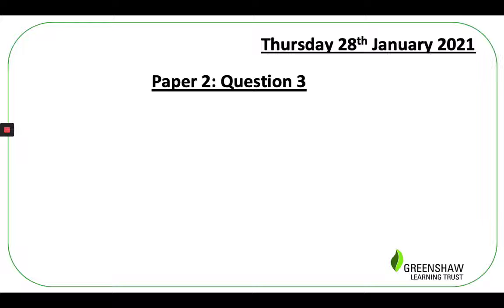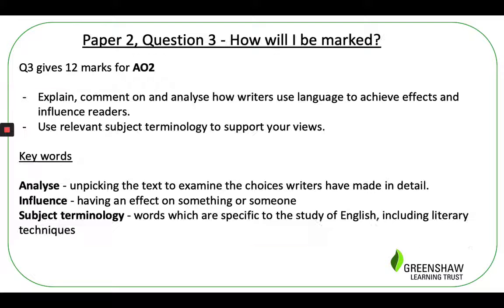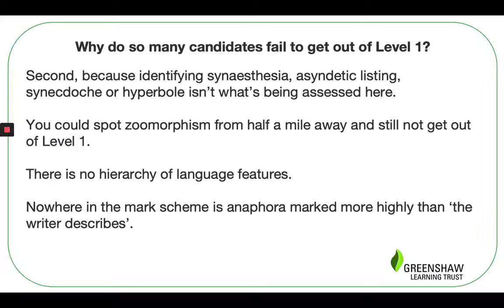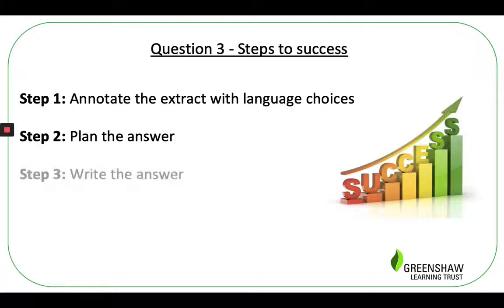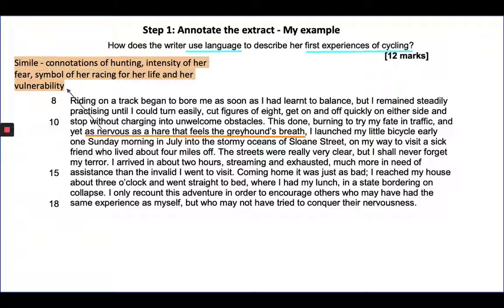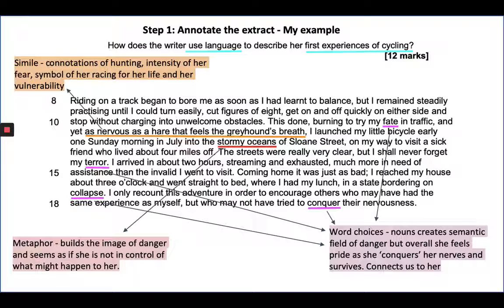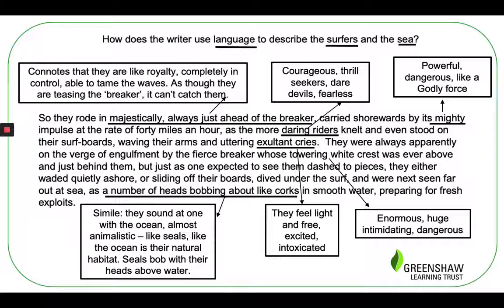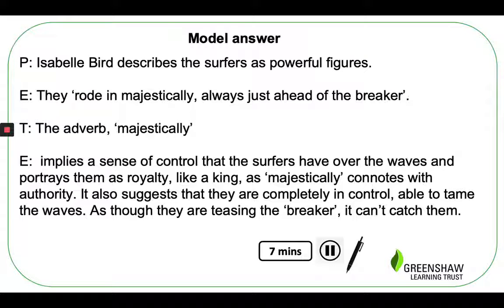Thursday science 28th January